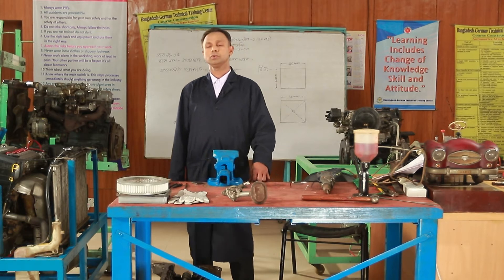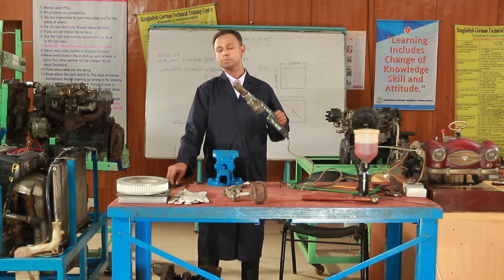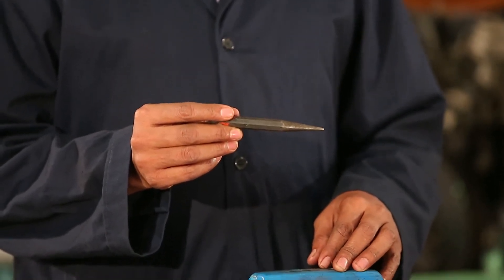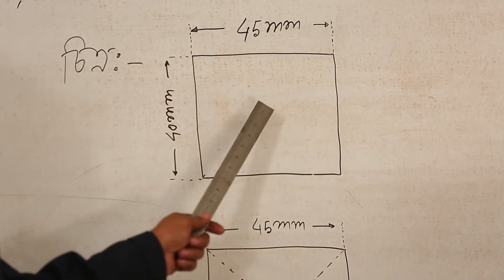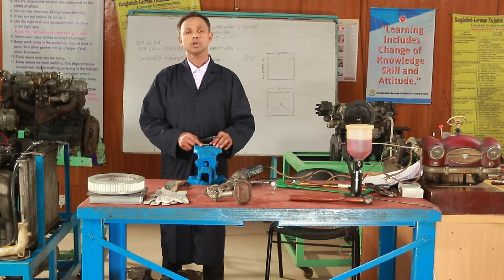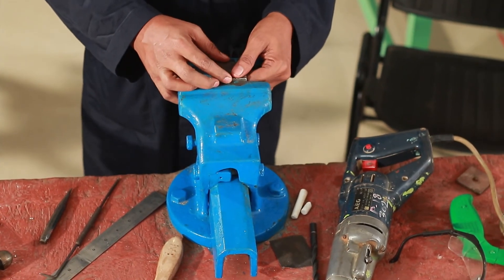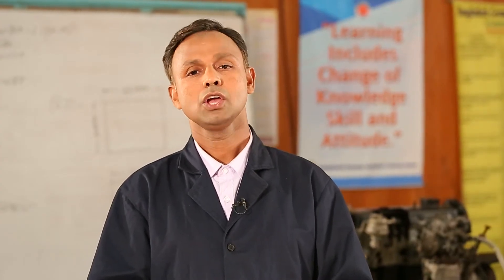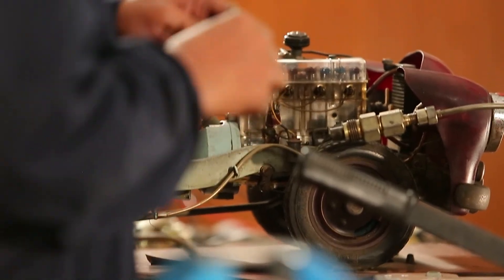অটোমোটিভ - ১: ধাতব খন্ডে ড্রিলিং করার দক্ষতা অর্জন।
Automotive - 1: ধাতব খন্ডে ড্রিলিং করার দক্ষতা অর্জন।